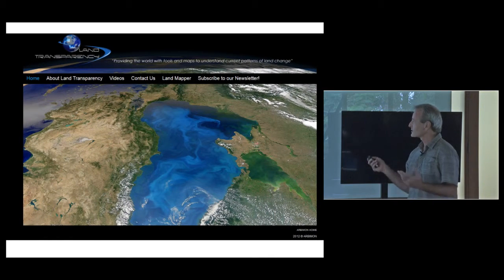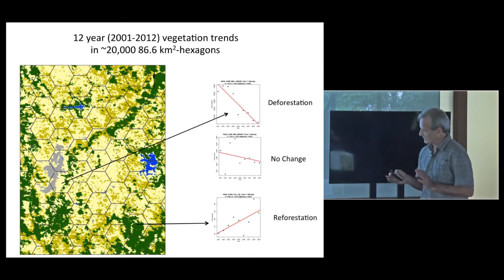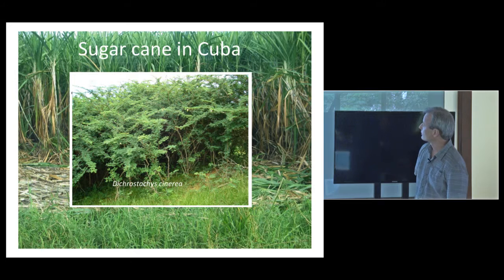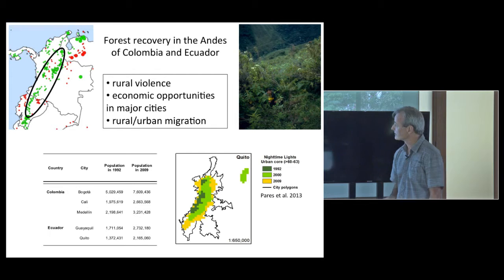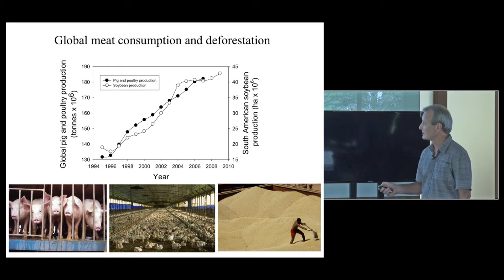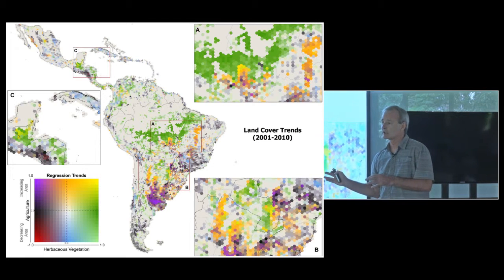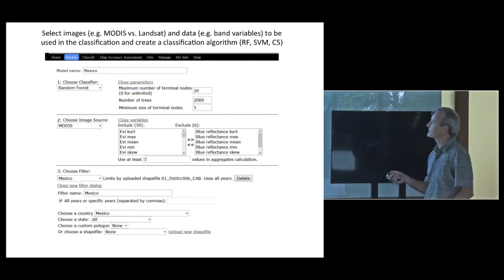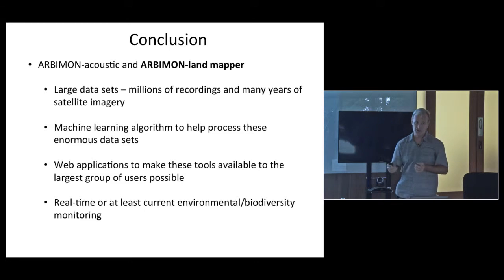Dr T. Mitchell Aide, University of Puerto Rico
Presentation by Dr T. Mitchell Aide from University of Puerto Rico on Land change in Latin America and Caribbean (2001 and 2012) using Land-mapper, a new web application.
This presentation was part of Public lectures on migration, urbanization and remittances and impacts on forest and forest communities on Tuesday 22nd October 2013.